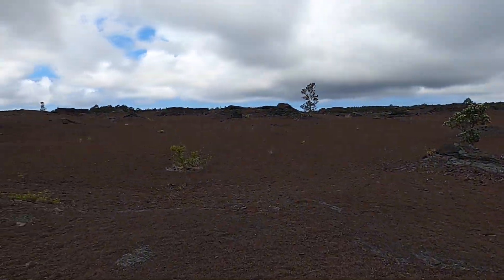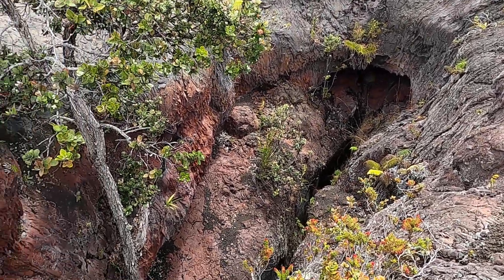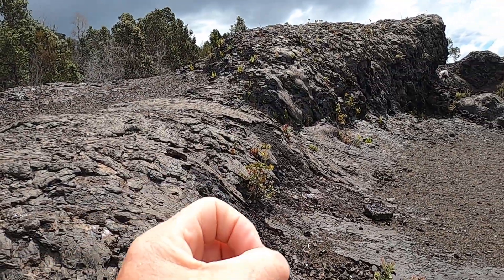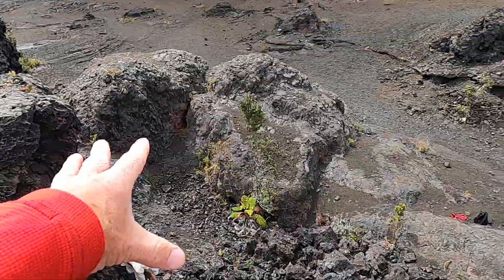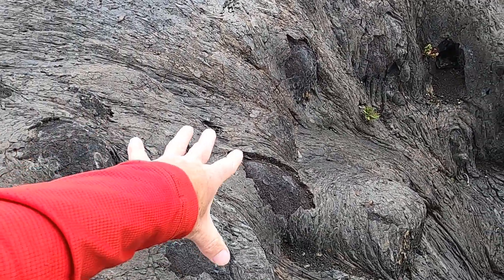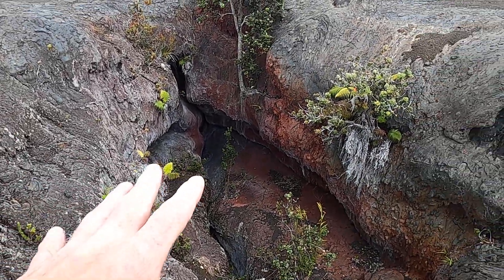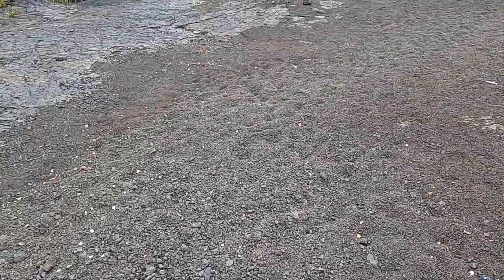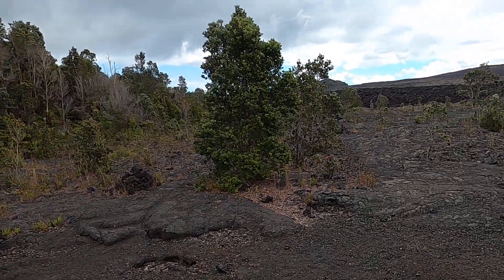The Impressive Fissure Eruption of May 1969 at Mauna Ulu, Hawai'i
Geology professor Shawn Willsey guides you around the spectacular eruptive fissure that initiated the 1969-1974 phase at Mauna Ulu. Explore the fissure, tree molds, and other amazing volcanic features in Hawaii Volcanoes National Park on the Big Island of Hawai'i.

or a good ol' fashioned check to:
Shawn Willsey
148 Blue Lakes Blvd N